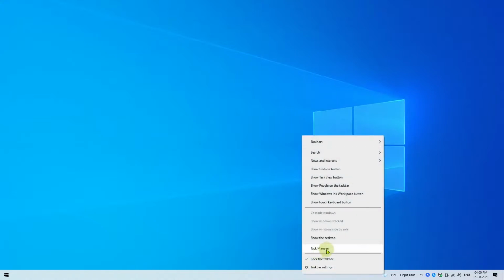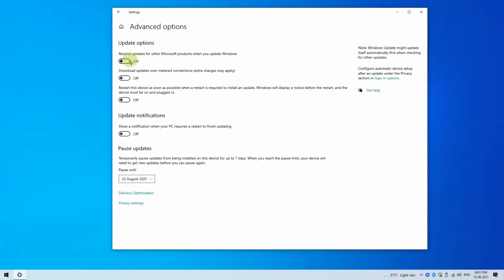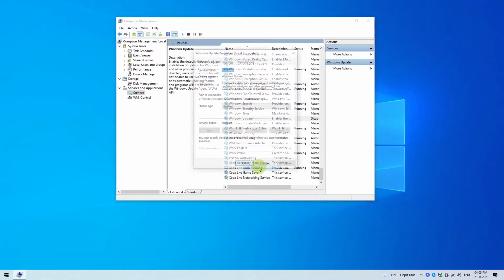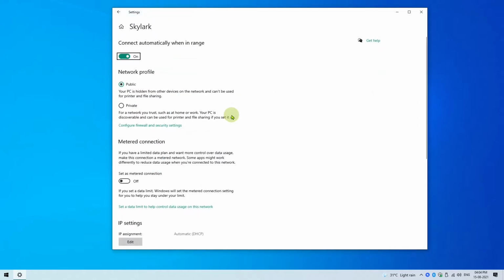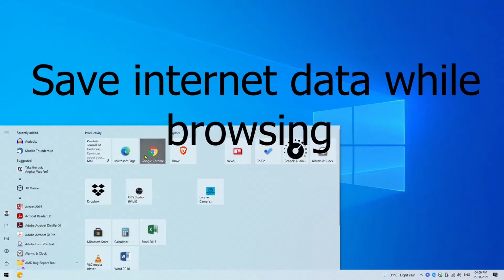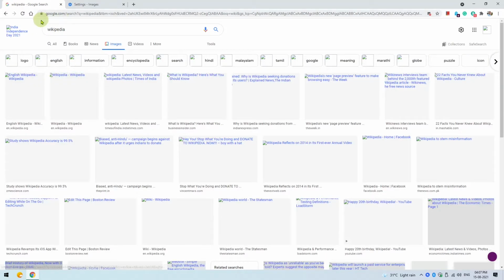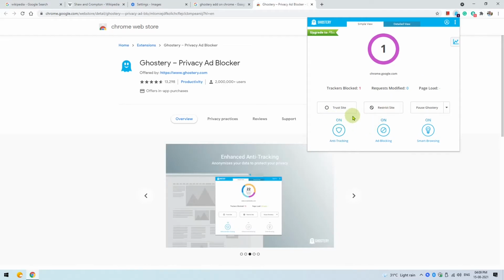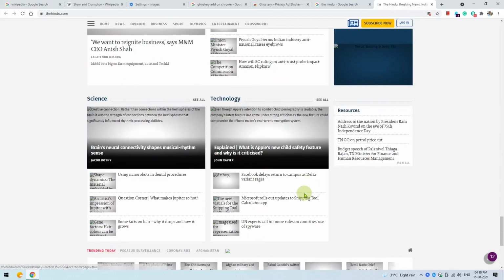Save/Limit data in Windows 10